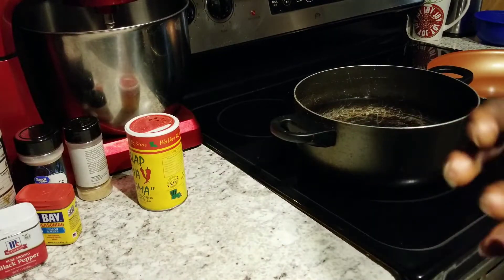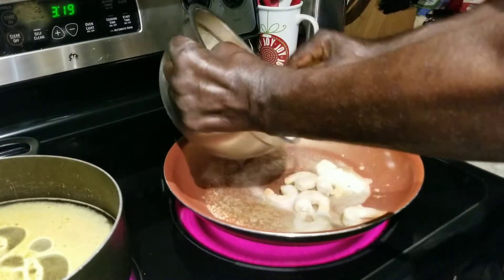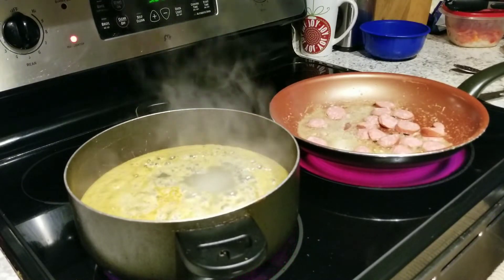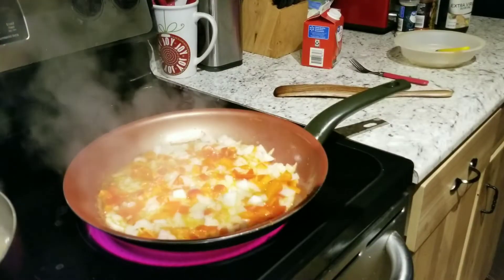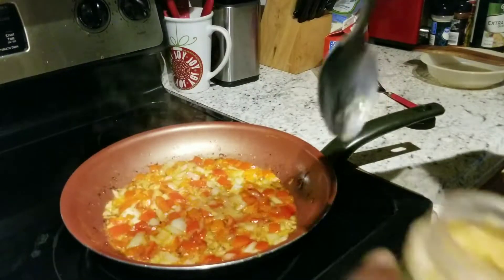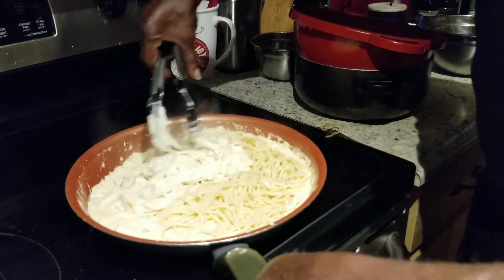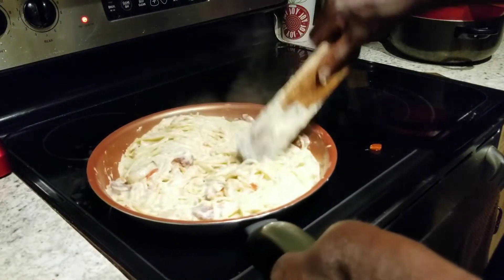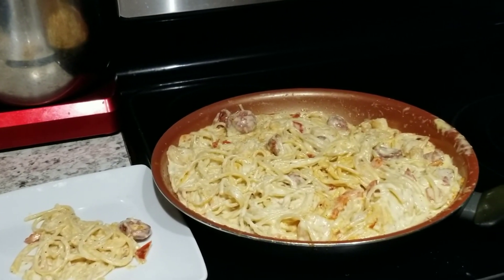How to make cream shrimp sausage pasta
bag of shrimp 1 sausage 1 paint heavy cream
2 Pound cheese little onion powder little garlic powder
little minced garlic little paprika little old bay little black pepper
little slap ya mama little chicken bouillon
little salt little oil